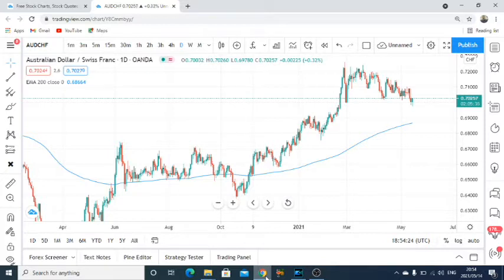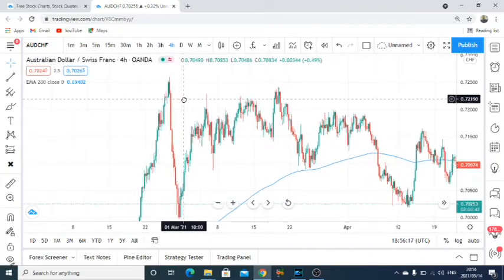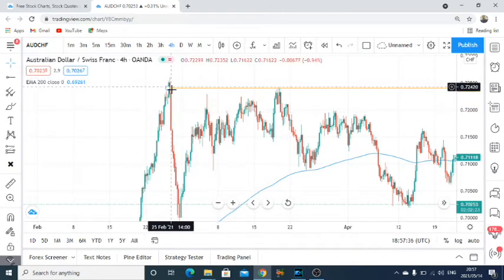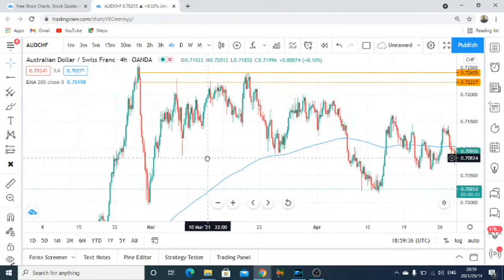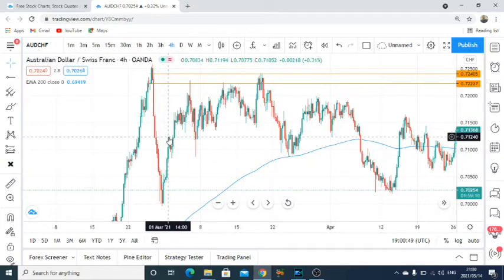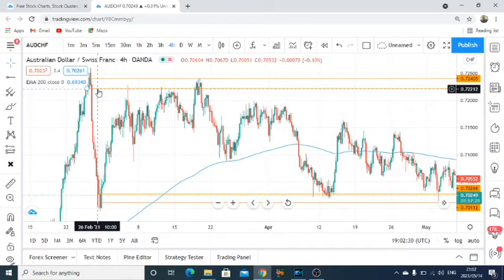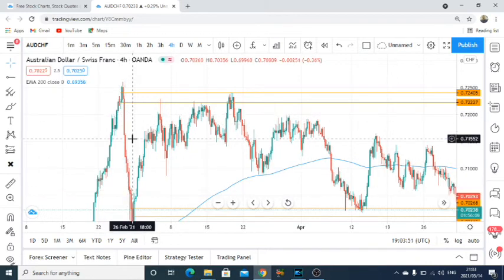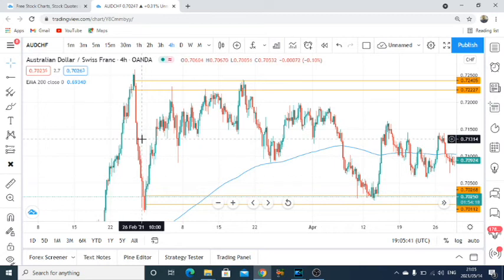ORDER BLOCK | WHAT IS ORDER BLOCK IN FOREX,ALL YOU NEED TO KNOW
all you need to know about an order block in forex market chart, smartmoney trading,forex trading, institutional trading,how to trade forex,how to make profit in forex,how to trade like a bank,